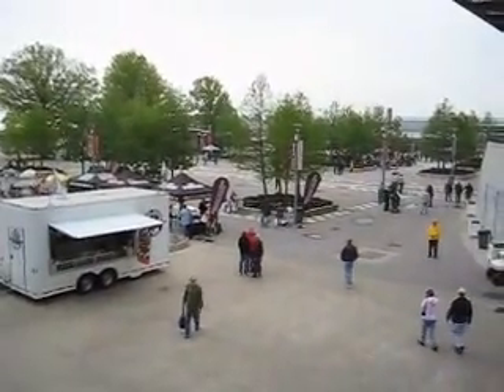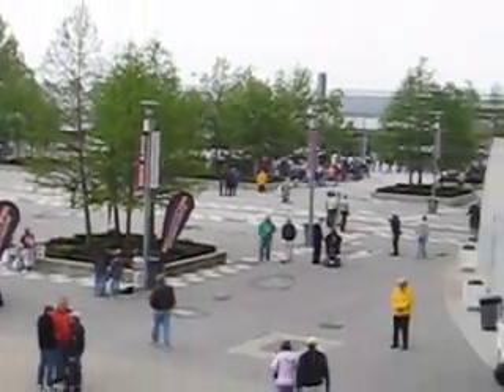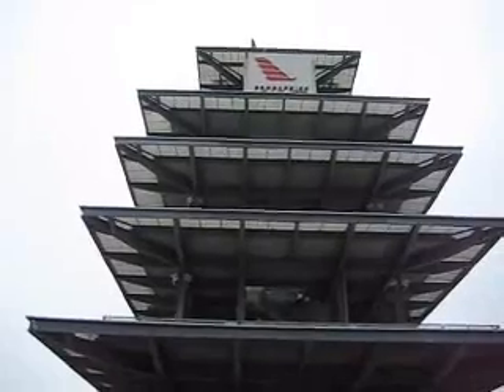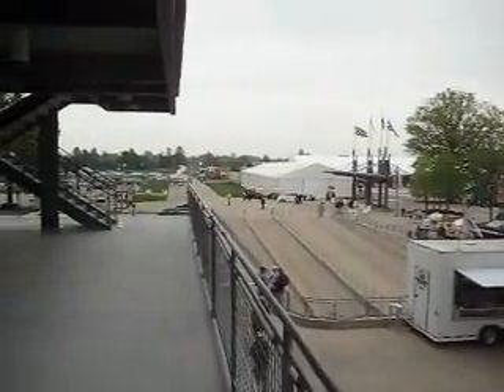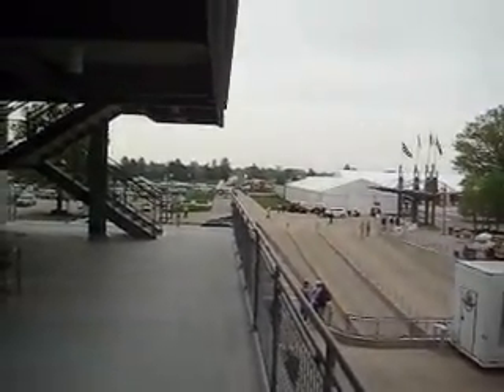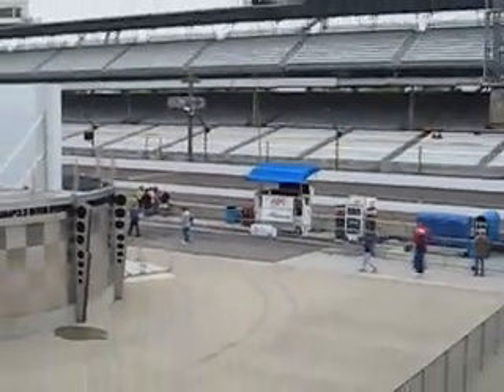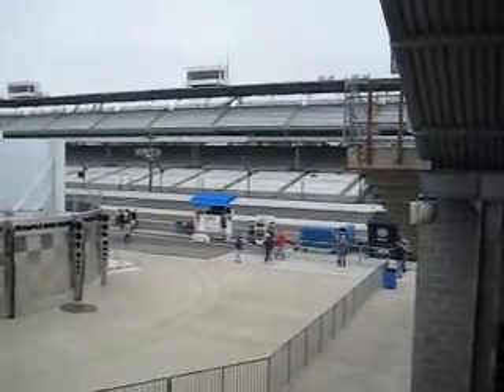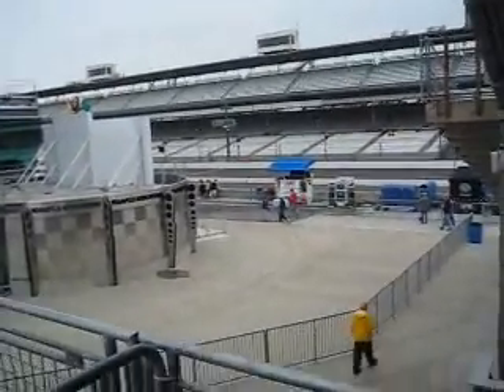WLBC live from IMS!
104.1 WLBC Wake Up Crew host Steve Lindell gives you a tour of our broadcast vantage point when we broadcast live from the Indianapolis Motor Speedway.